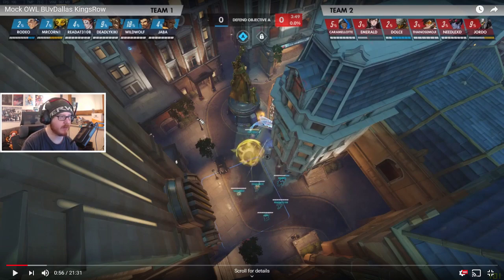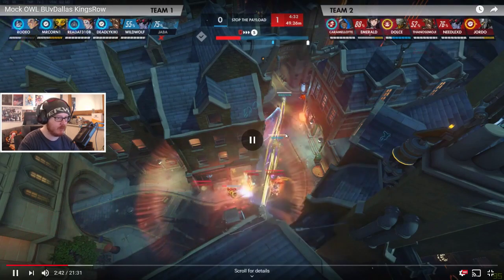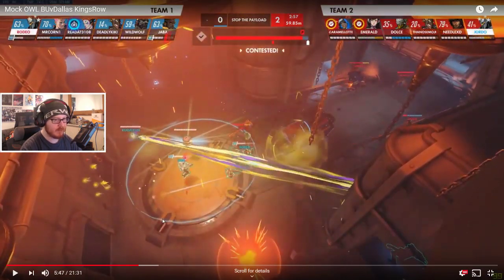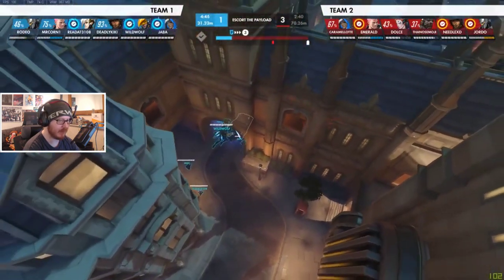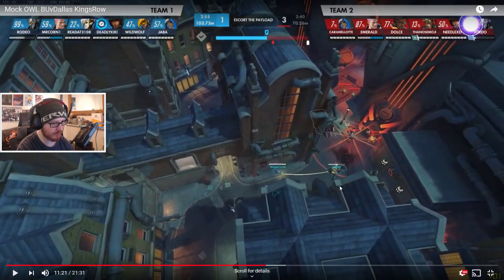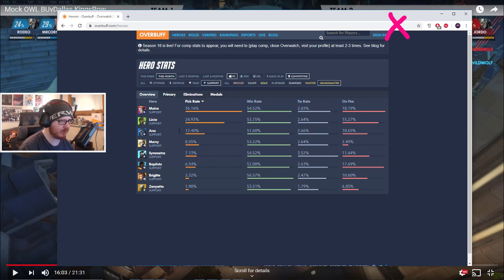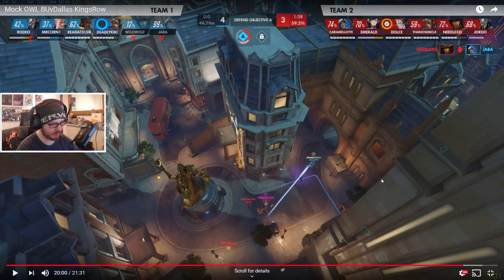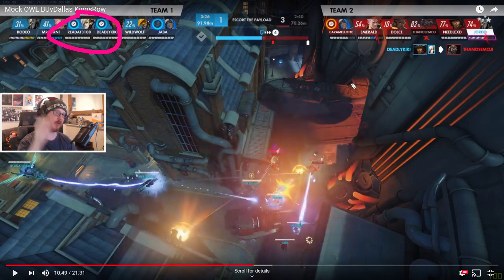Overwatch | BEND, DONT BREAK - Coaching the Many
Coaching the Many is a series on Twitch in which OneAmongstMany goes over viewer videos, providing coaching and tips while explaining various game concepts, followed by a discussion and Q&A afterwards to answer any questions the viewers may have!

To get your footage reviewed on Coaching the Many, send your footage to - include the hero name and [Rank] in the title, plus a description and a youtube link in the email itself! You'll have to record it yourself, of course! If you are a TWITCH SUBSCRIBER, include that in the title!

Come by and say hello!

Stream Schedule:
Thursday to Monday (UK Times!)
7pm - 10pm on non-OWL days
3-hours before OWL start on OWL days!